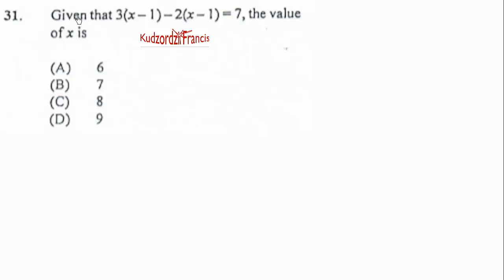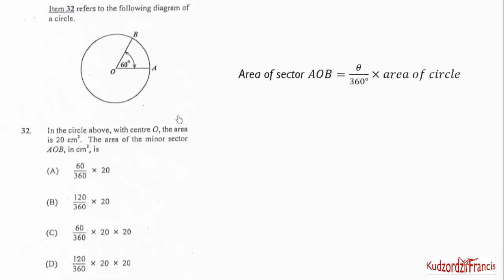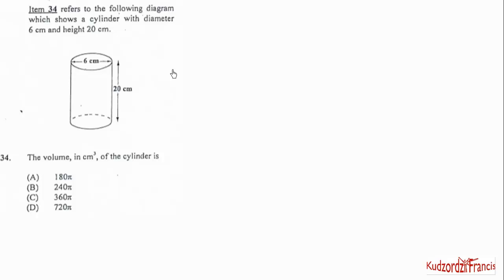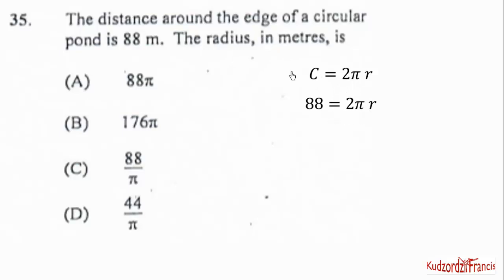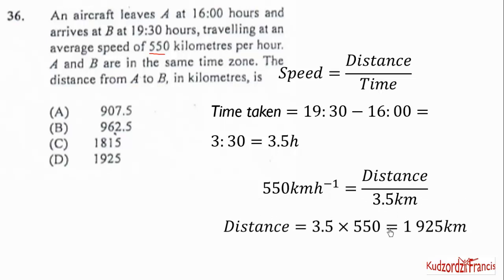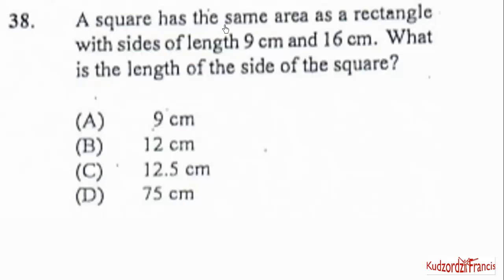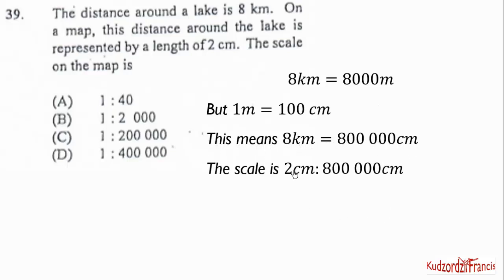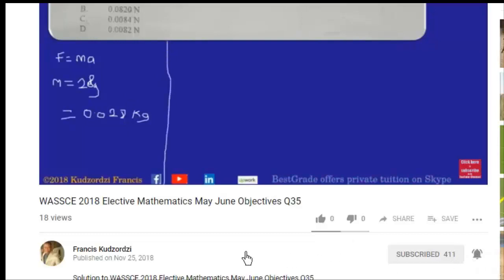CXC CSEC January 2018 Mathematics paper questions 31 to 40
CSEC January 2018 Mathematics paper questions 31 to 40 have been solved